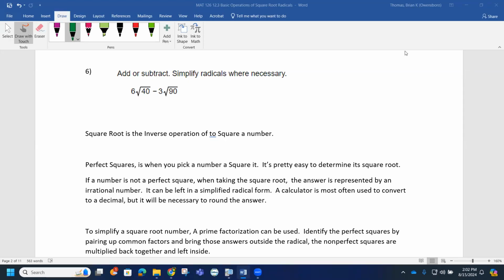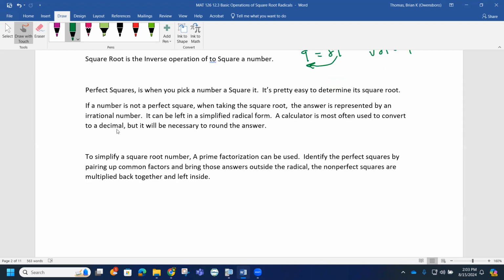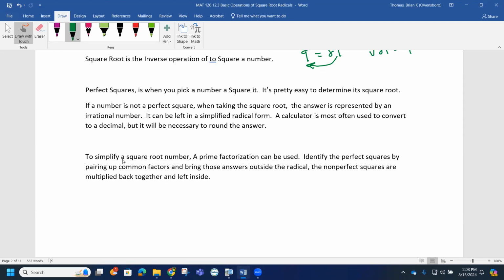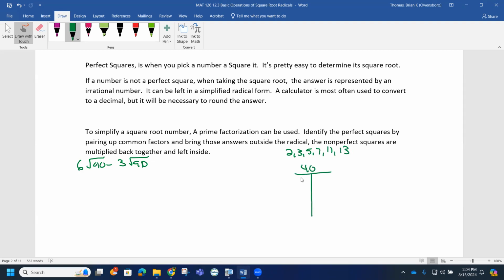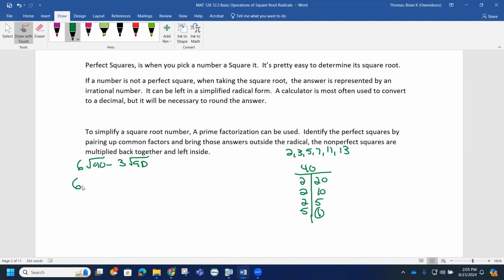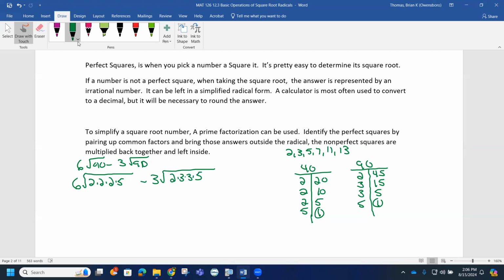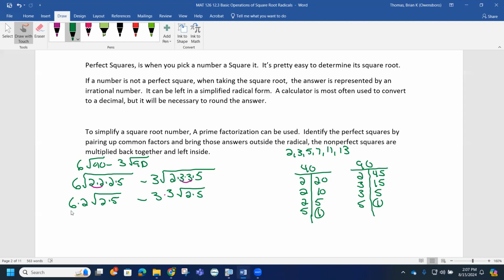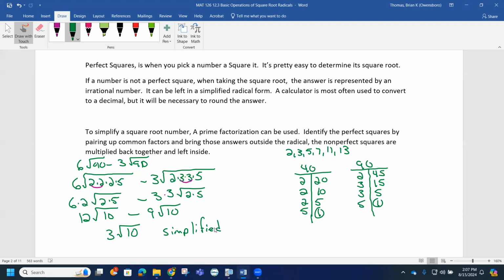126 U2 12.3.6